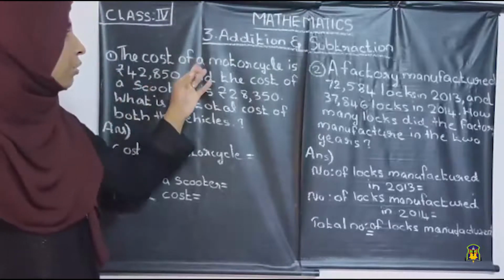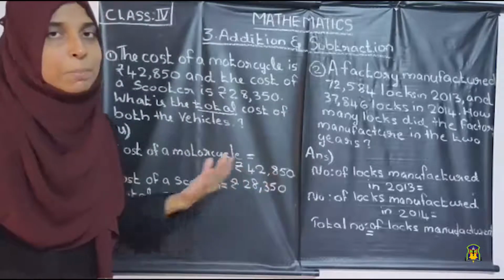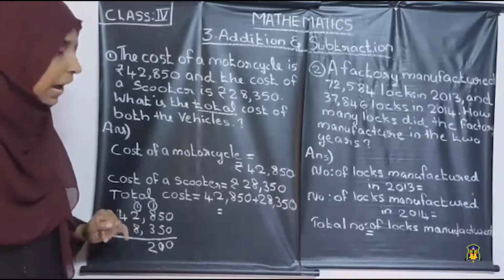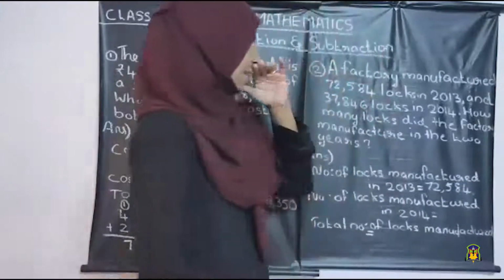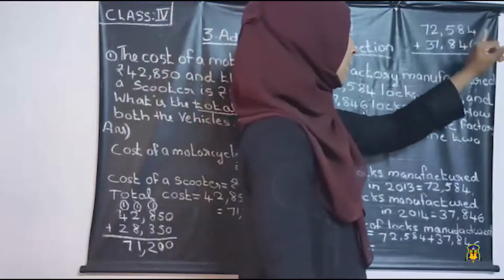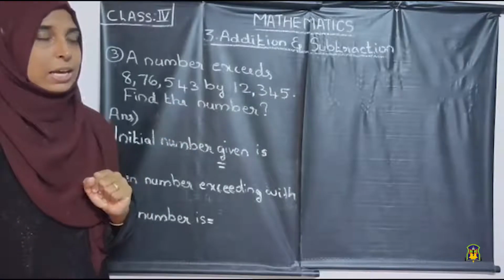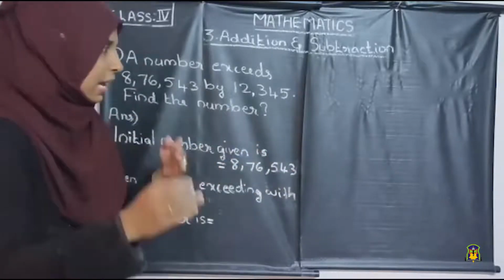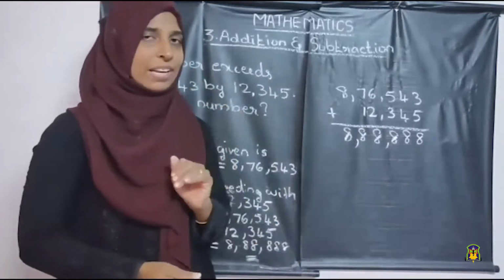Al Hind_Class 4 Maths_August 20